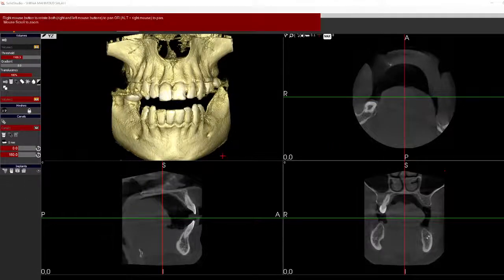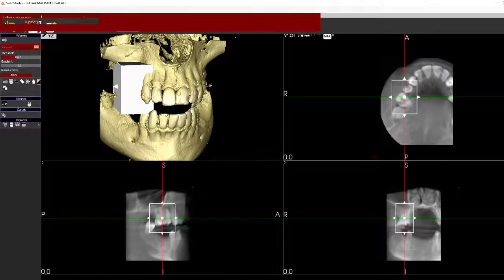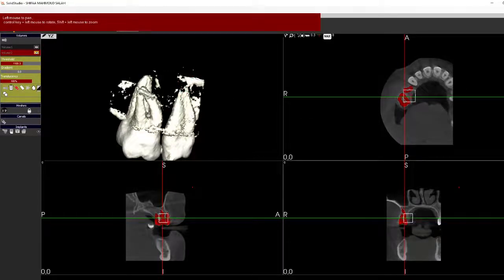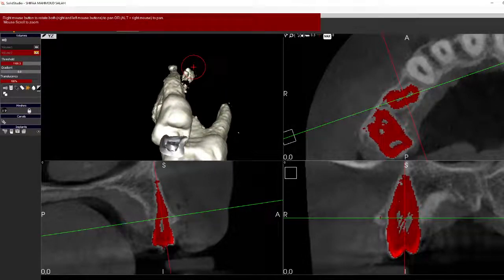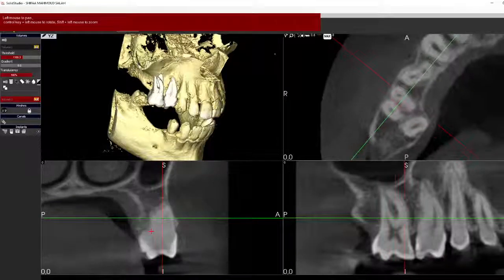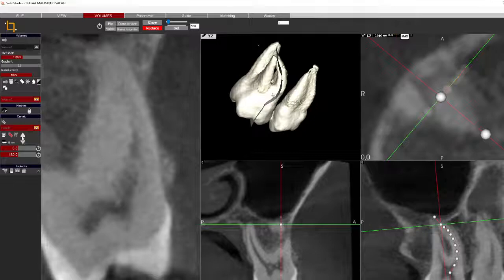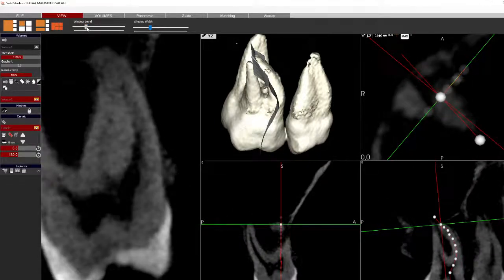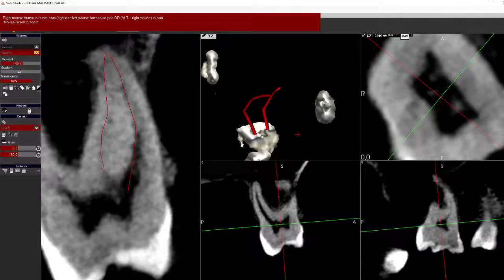CBCT in Endodontics with solidSTUDIO